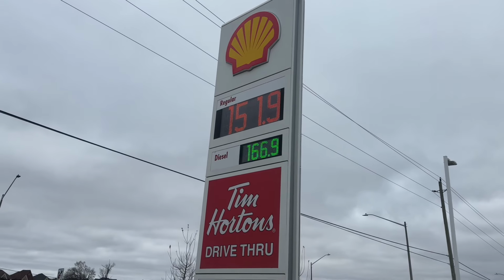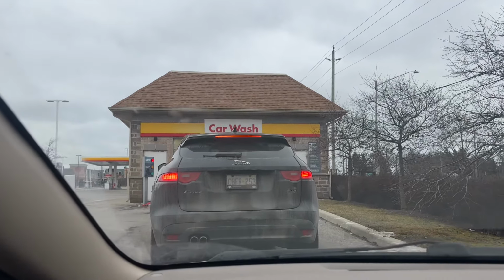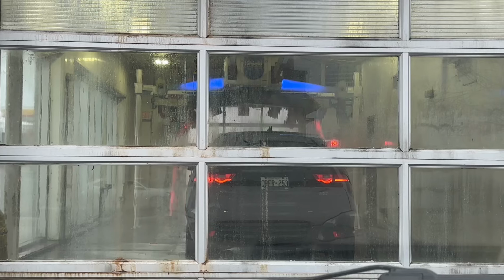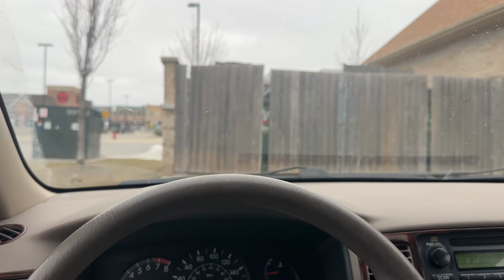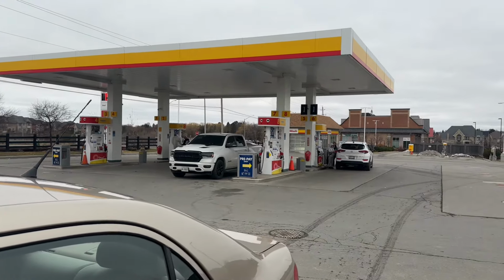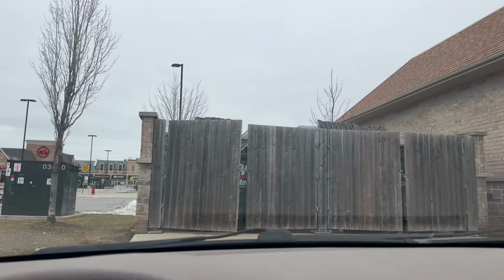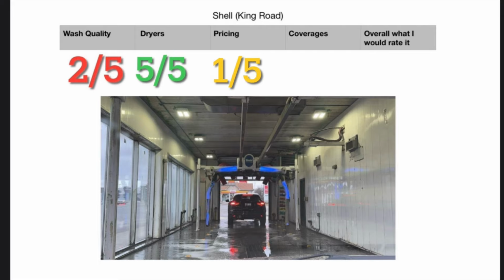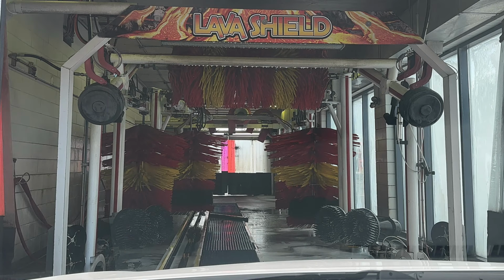Terrible Dirty and Poorly Maintained Belanger Kondor KL2 At A Shell Car Wash in King City